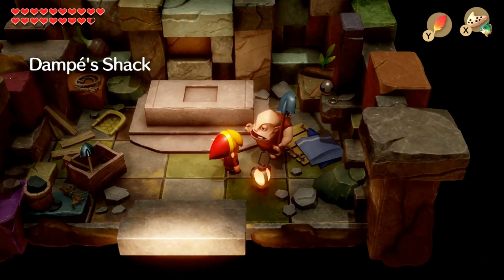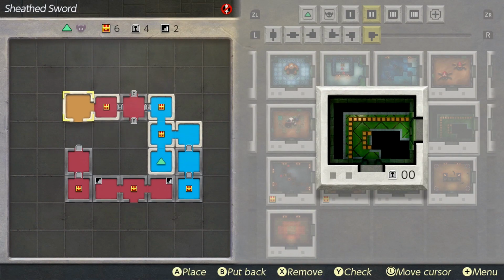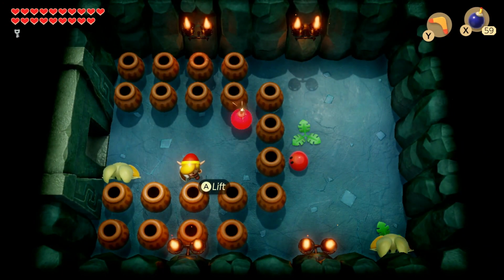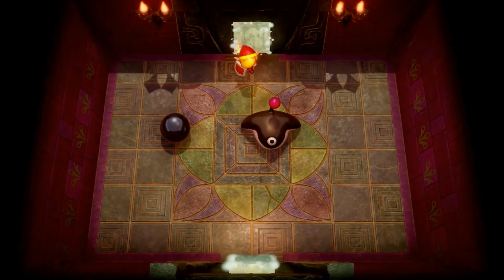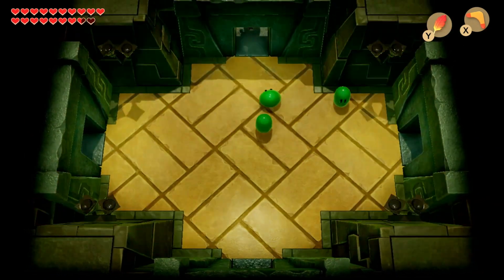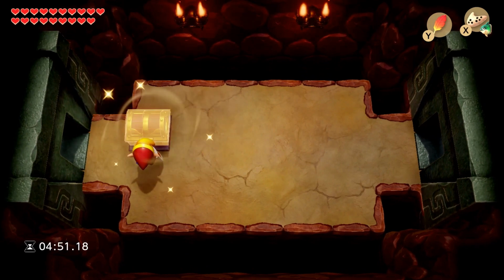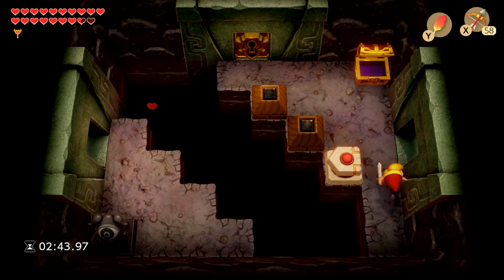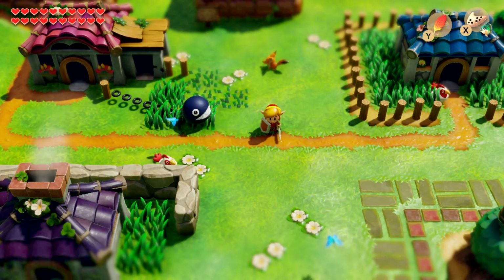The Legend Of Zelda: Link's Awakening Ep.23: The Final Heart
With Turtle Rock safely conquered, we head back to Dampe's Shack for our last visit before we attempt to awaken the Wind Fish!